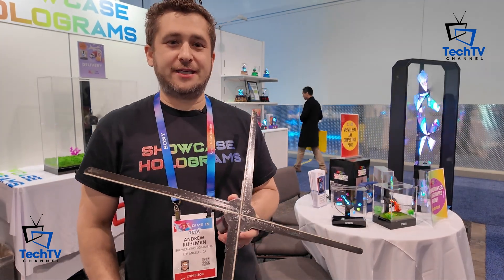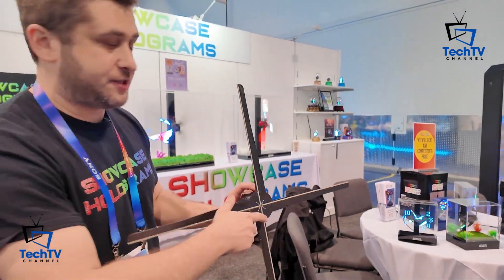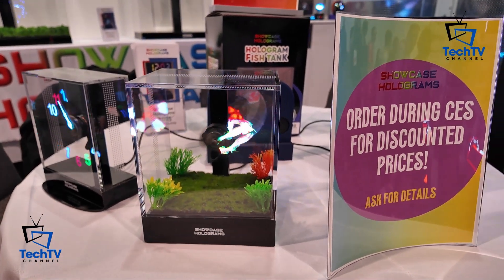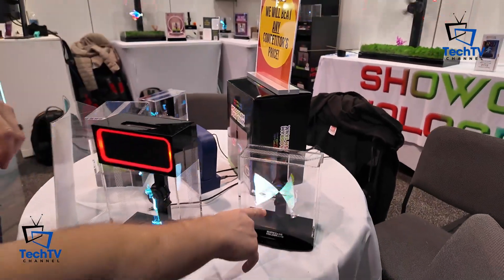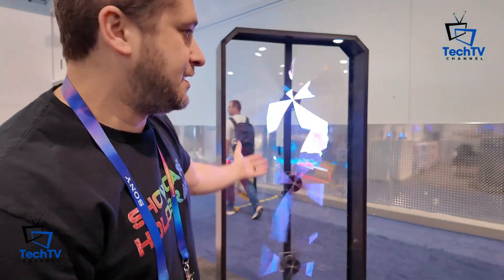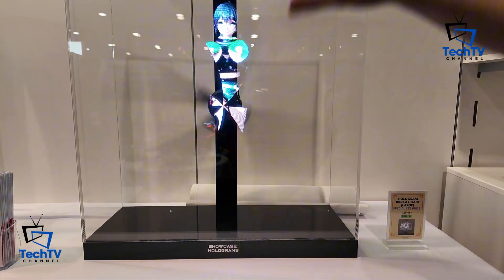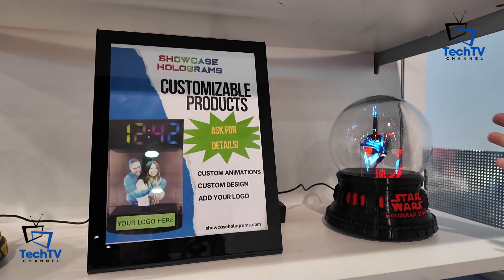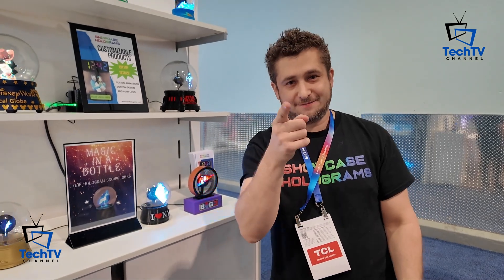Showcase Holograms CES 2025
🌟 Showcase Holograms at CES 2025 🌟

Experience the future of visual innovation with Showcase Holograms at CES 2025! From cutting-edge 3D displays to immersive holographic technology, we’re redefining how you see the world.